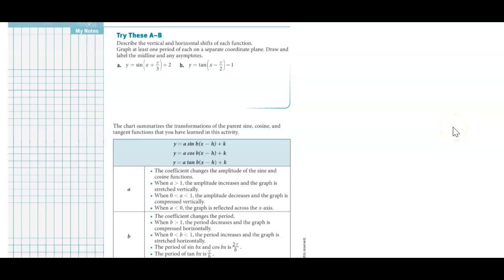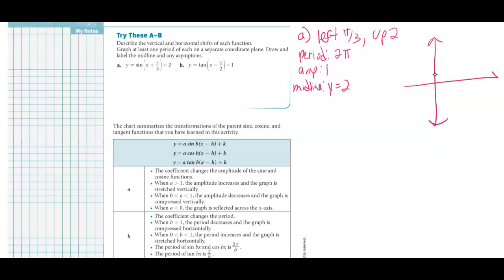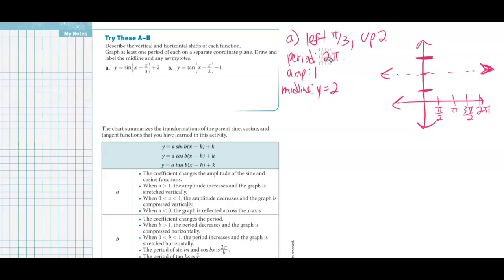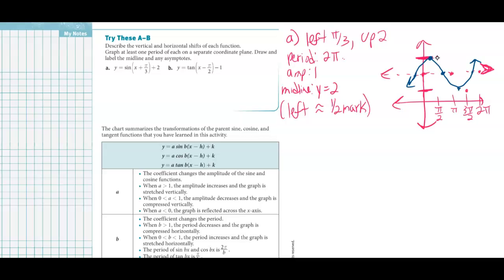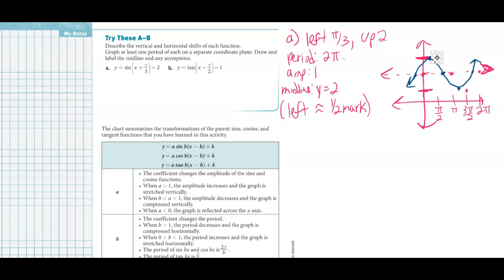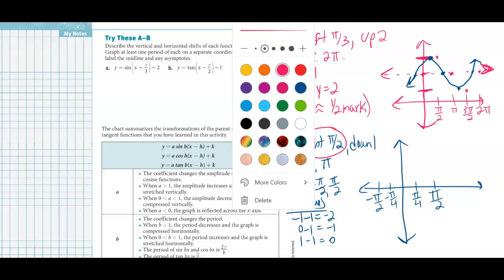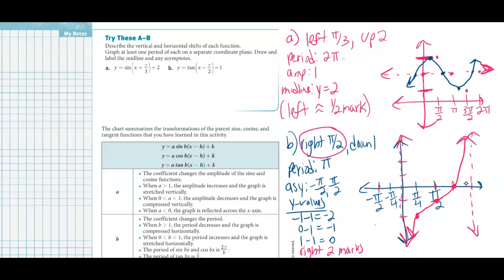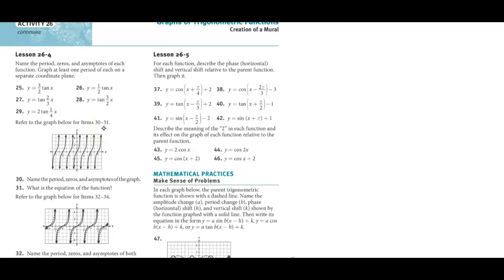Lesson 26.5 part 3